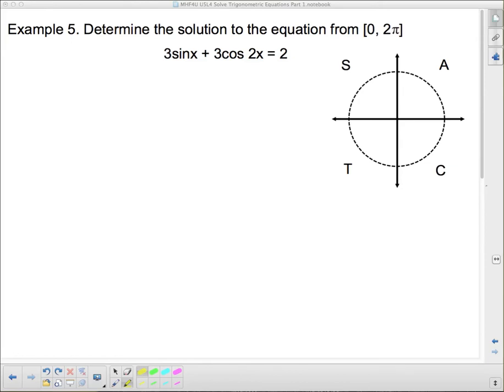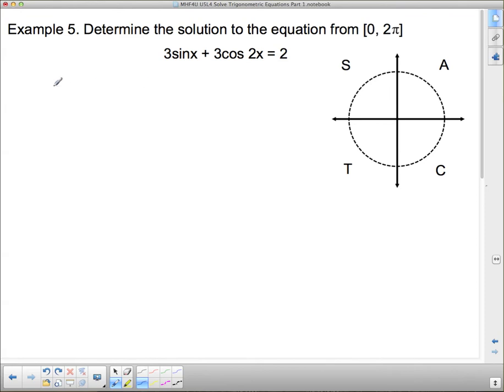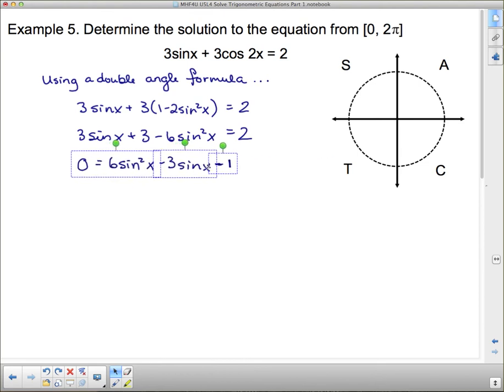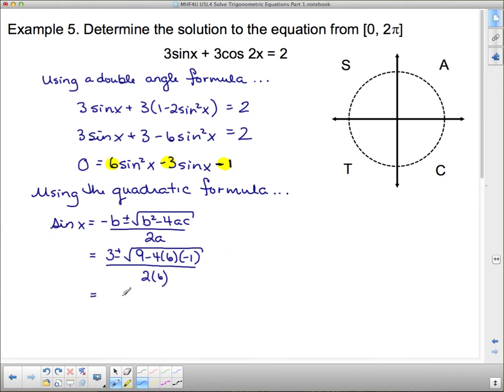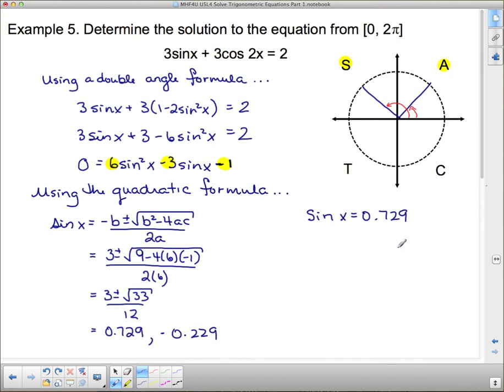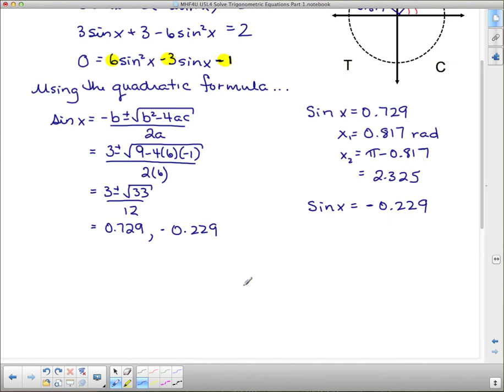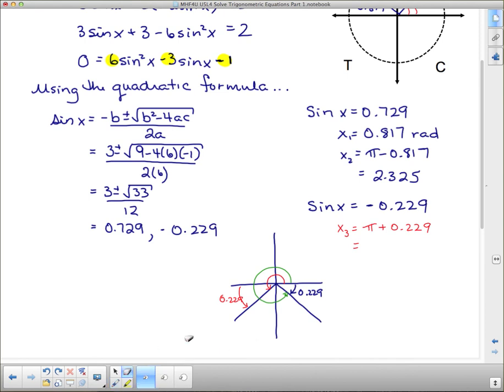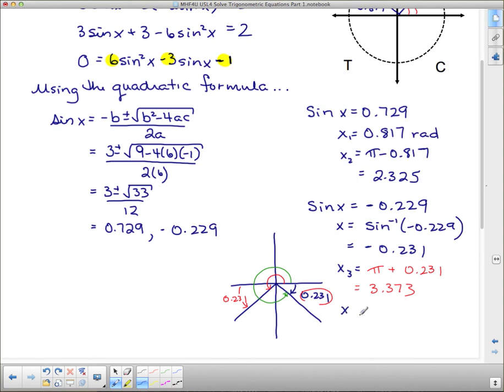MHF4U U5L4.1 Solving Trigonometric Equations